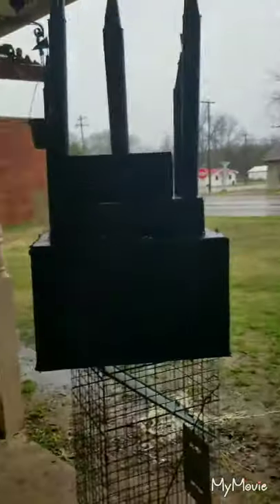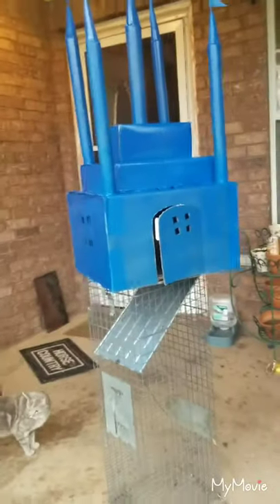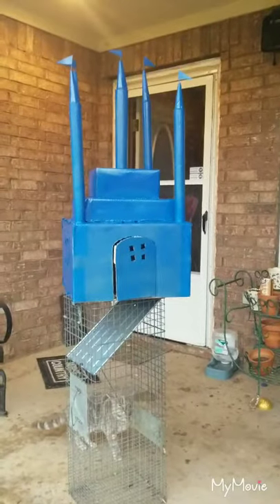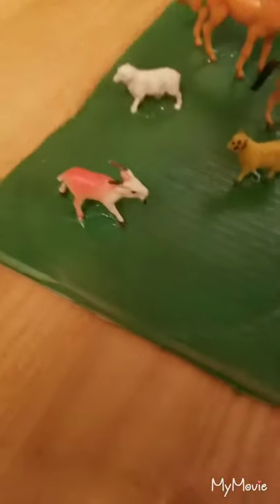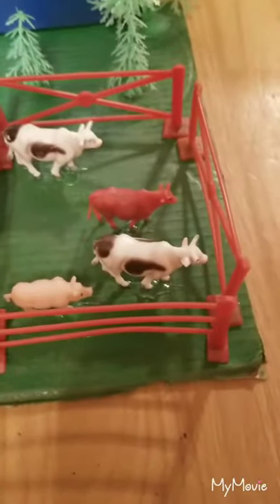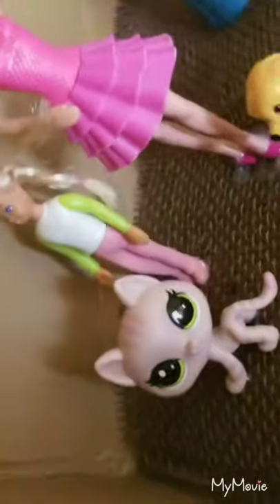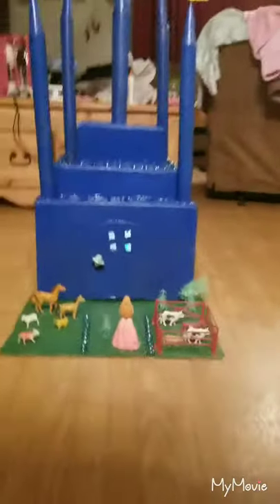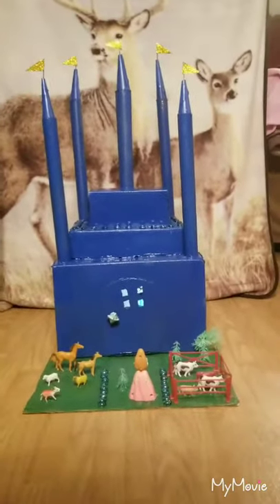DIY Valentines Day Castle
We are putting together a Valentines Day Castle for a contest at my school.